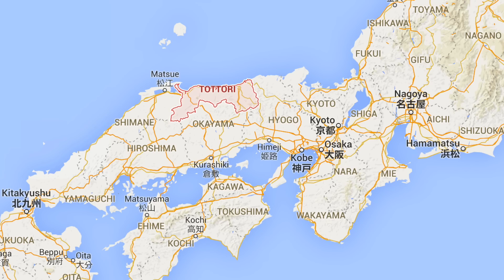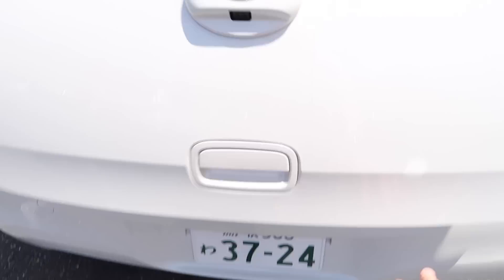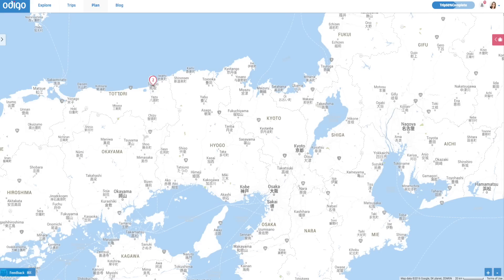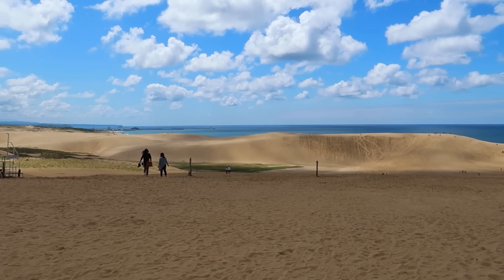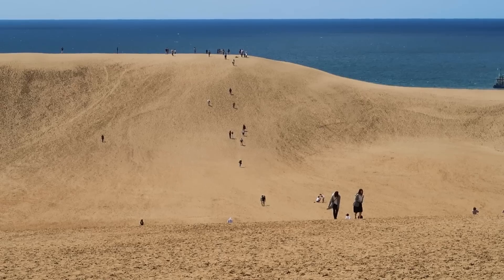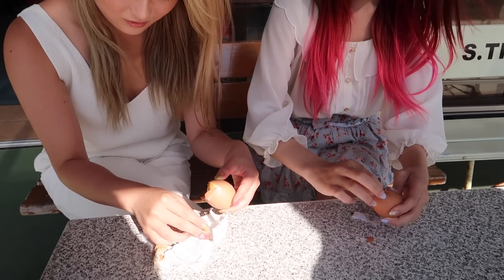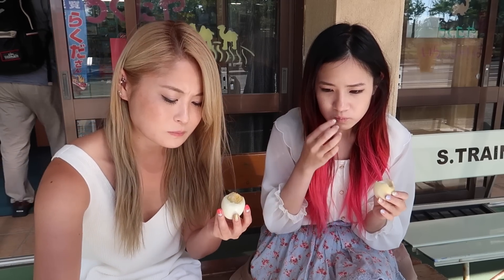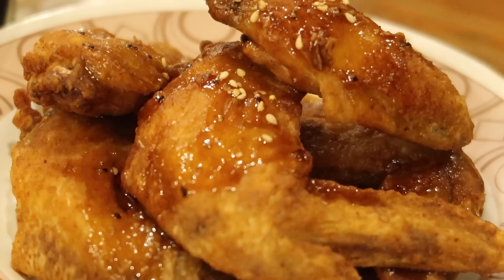Tottori Vlog: Sand Dunes & Camel Riding [Ft. Kim Dao, Moe Style & OkanoTV]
Check out the Odigo Japan Website for all Japan related information!

More Information About These Places
Sand Dunes:

We’re sending a bunch of YouTubers out to explore Japan, covering the entire country - all 47 Prefectures! Come follow us on this journey as we upload daily vlogs and special reports about our adventures, as well as interesting features and fun facts about Japan.